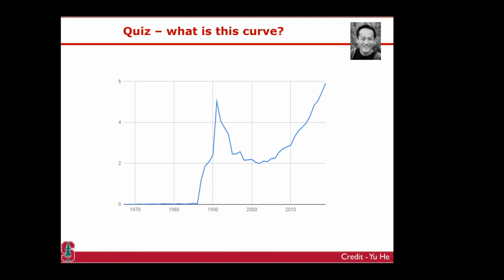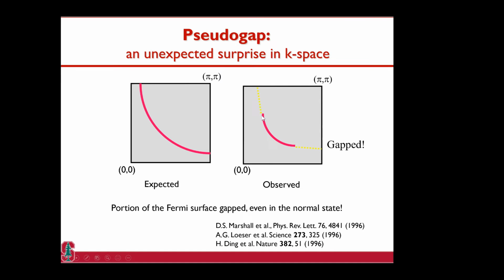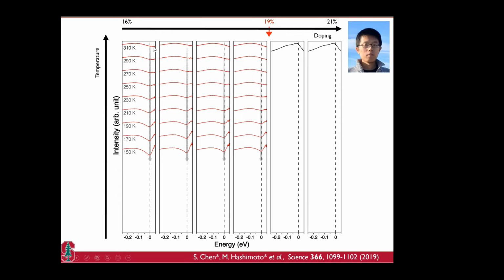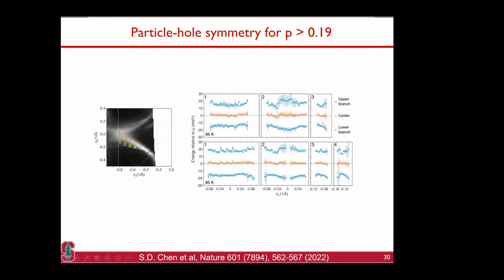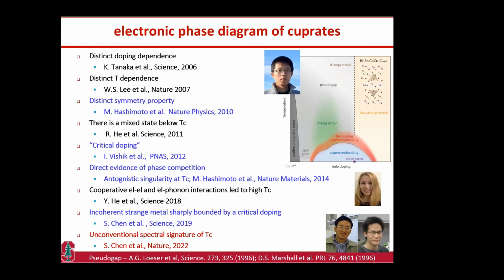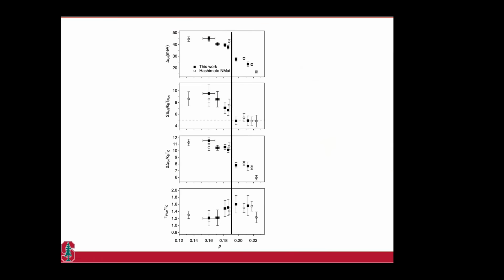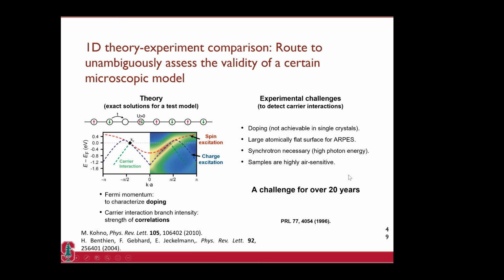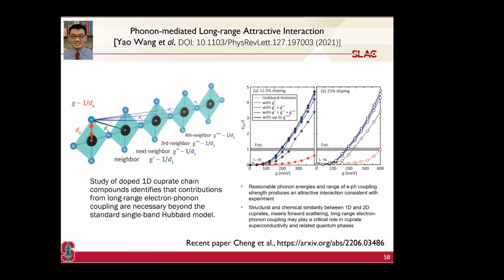Recent results and reflections on cuprate phase diagrams AlbaNova Colloquium